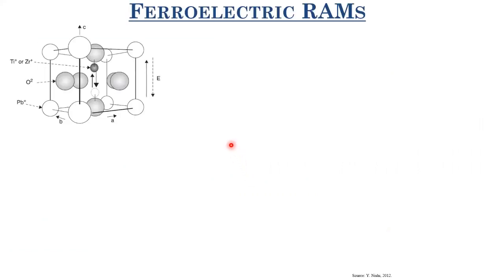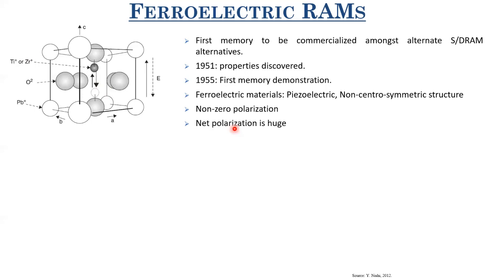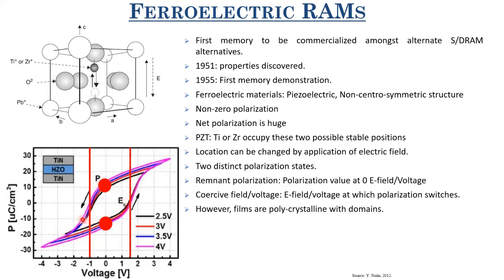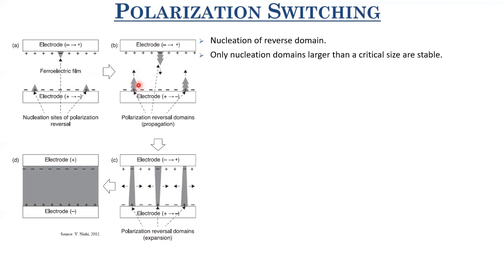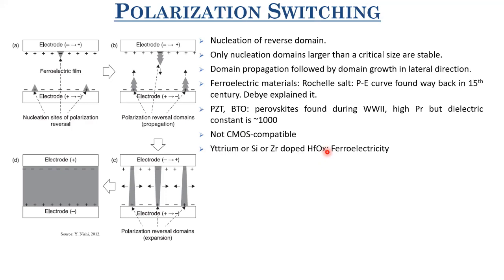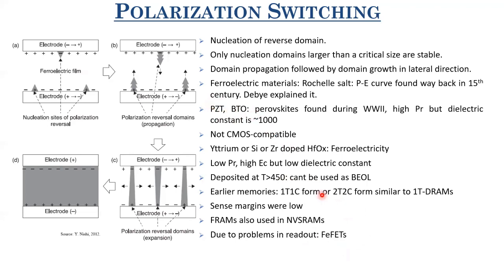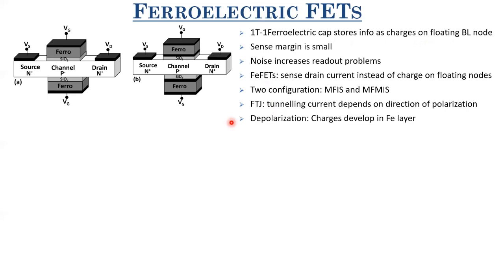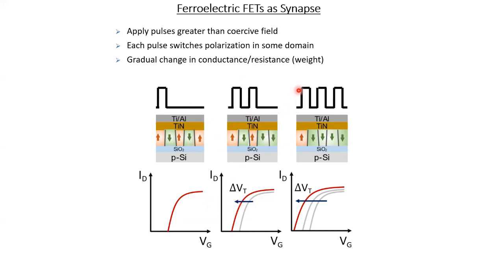Lecture 26 - Ferroelectric Memories